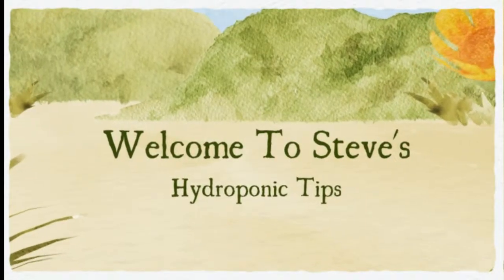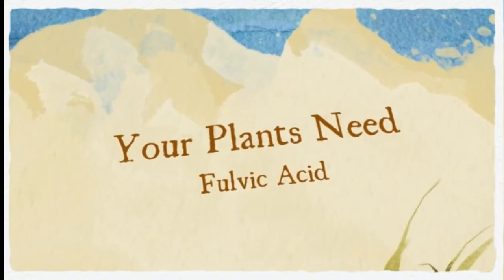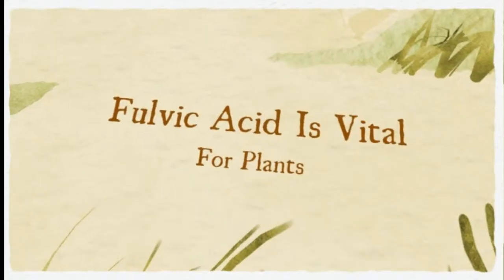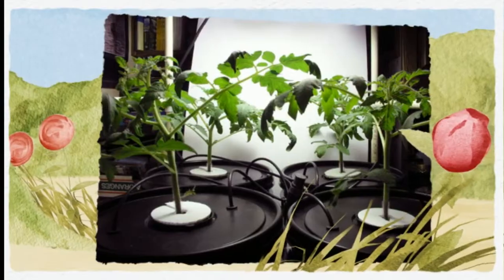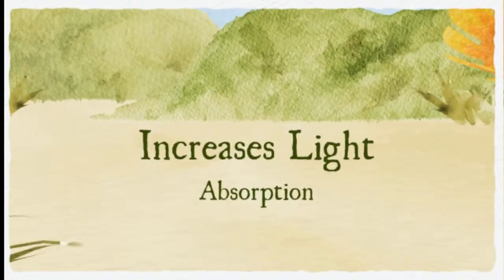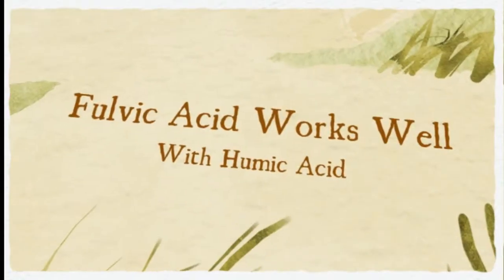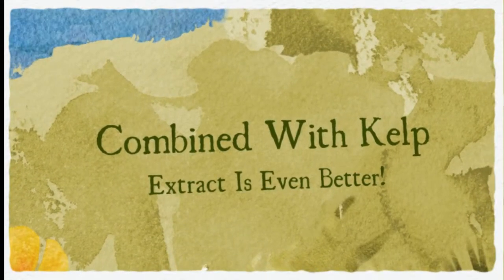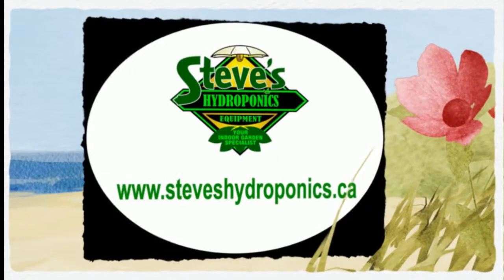Halifax Hydroponics | What Is Fulvic Acid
- Fulvic acid is something everyone's hydroponic garden needs. Combined with humic acid and kelp extract it's a powerful combination that will boost root growth and increase the availability of nutrients to your plants.